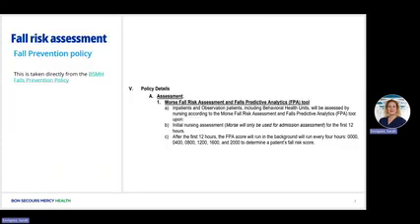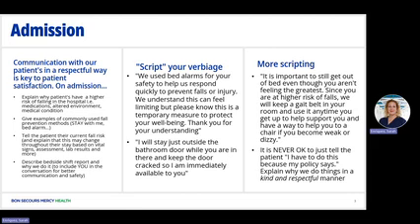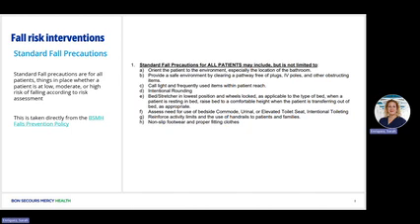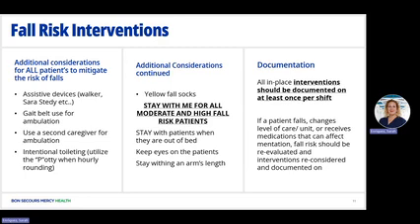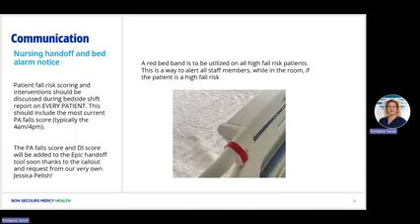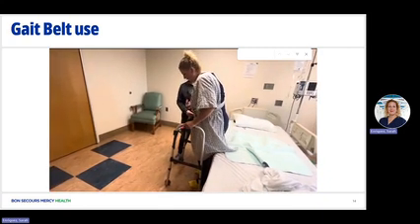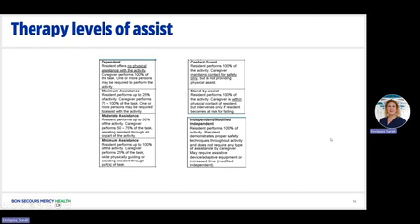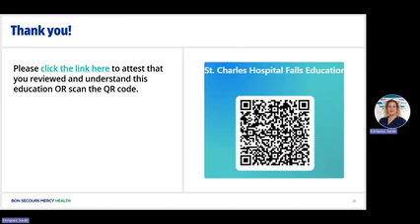March 20, 2026